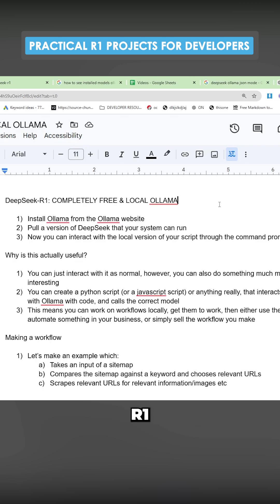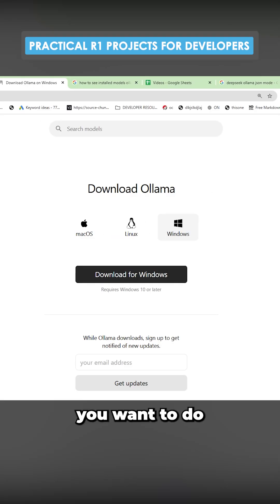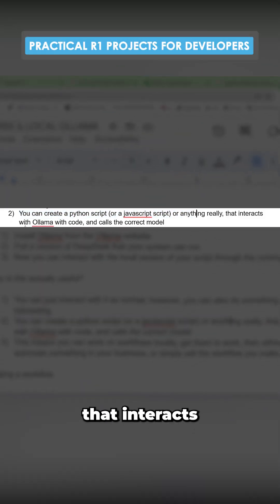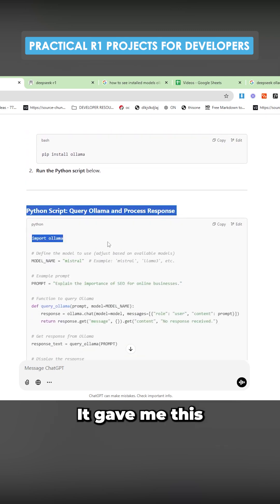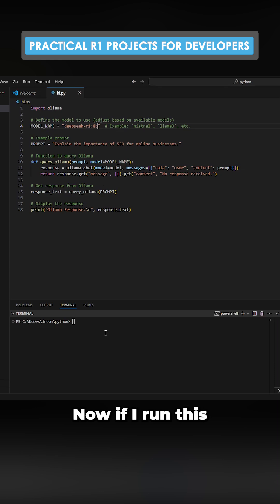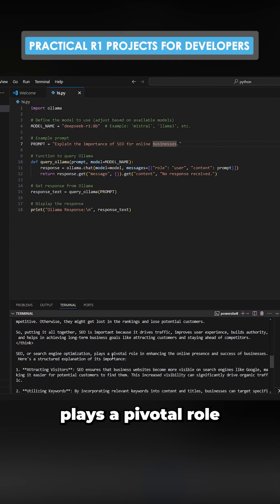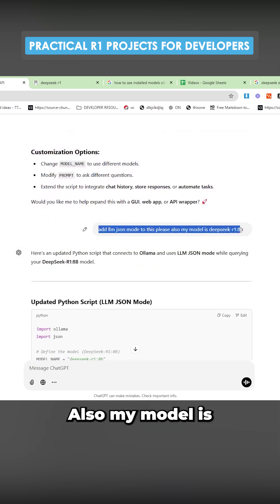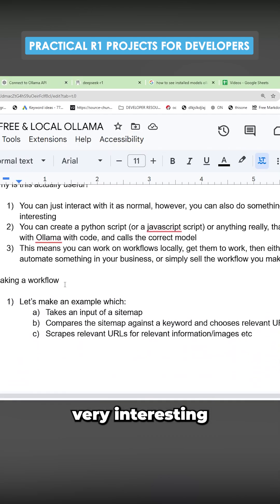Practical DeepSeek R1 Projects for Developers